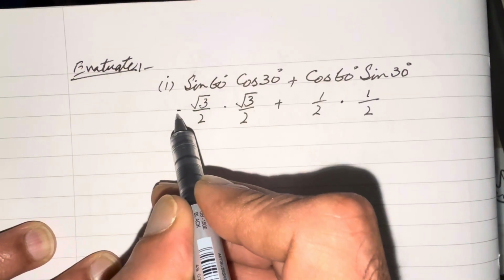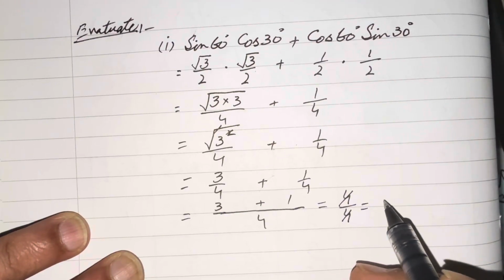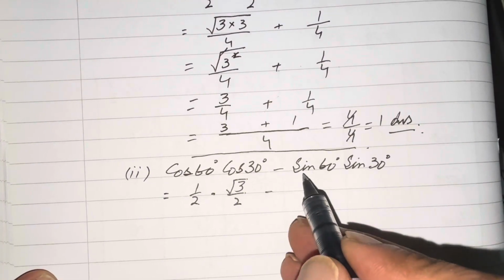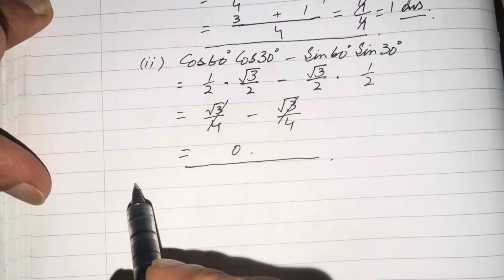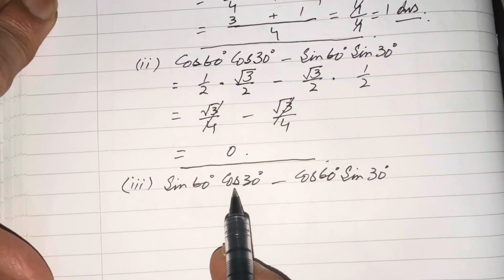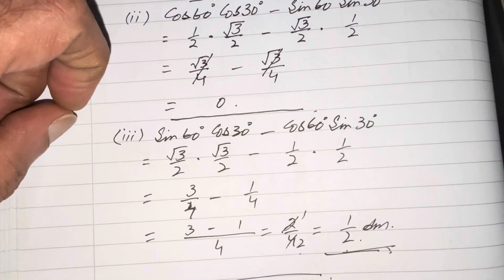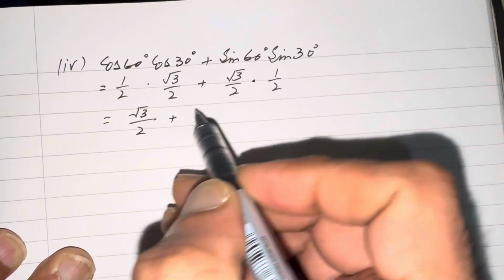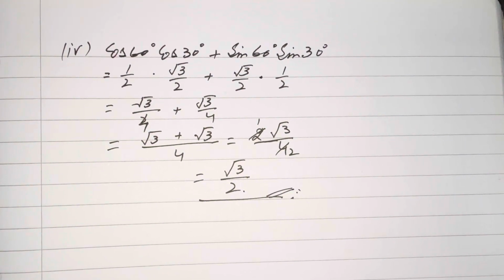Evaluation by using the trigonometric table